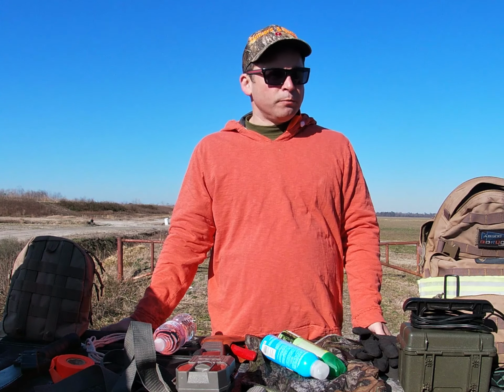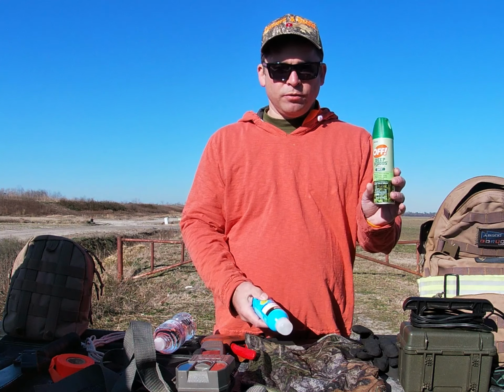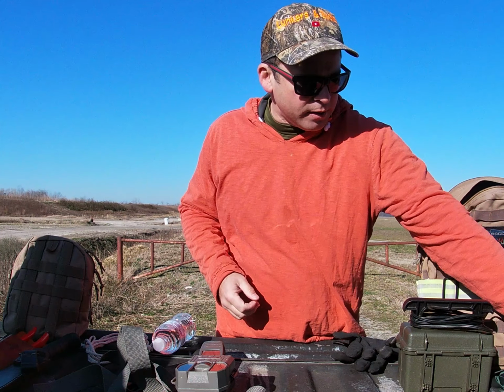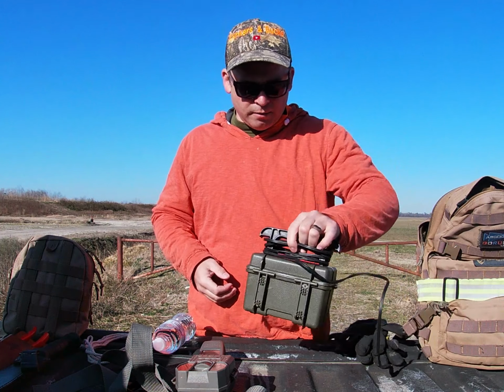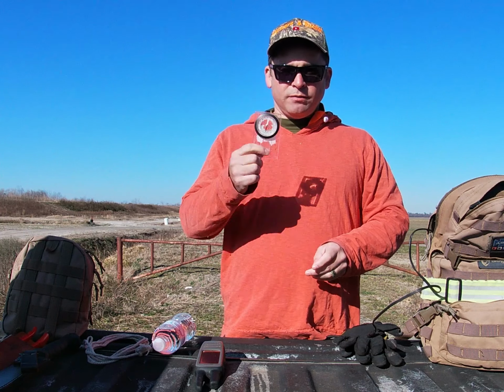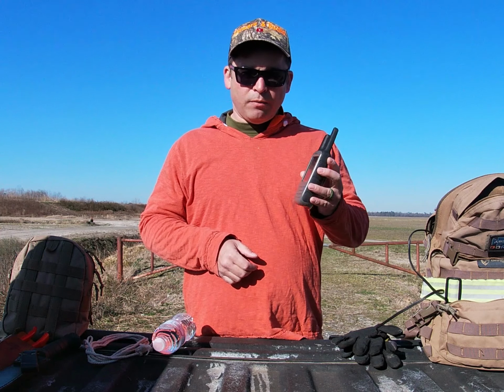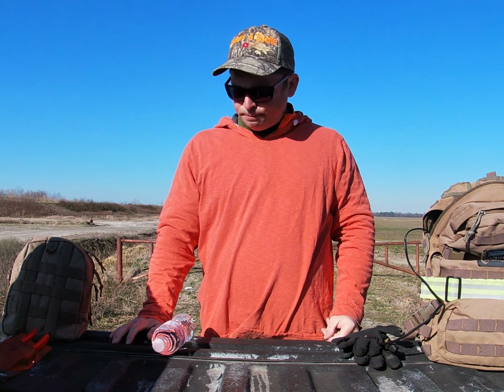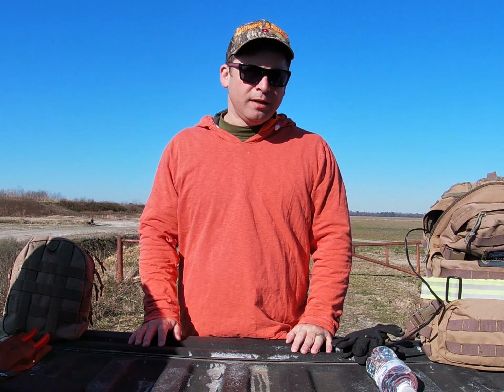Gear Check- Top Ten List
I'm out scouting for whitetail in the Cavalier Wildlife Management Area on Chesapeake. Today I breakdown my top 10 must haves.